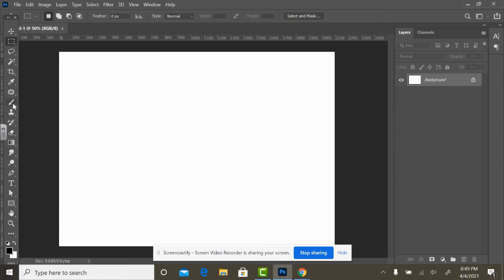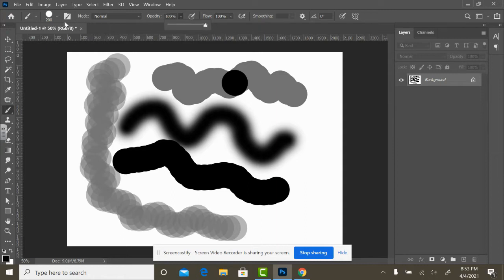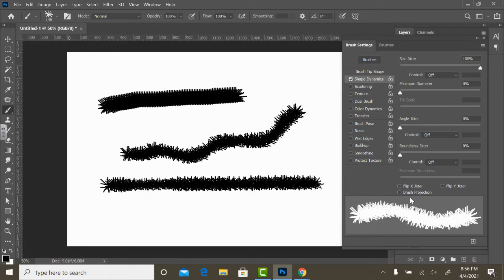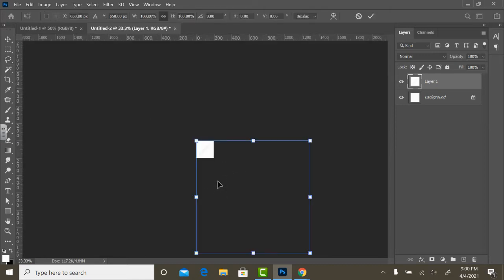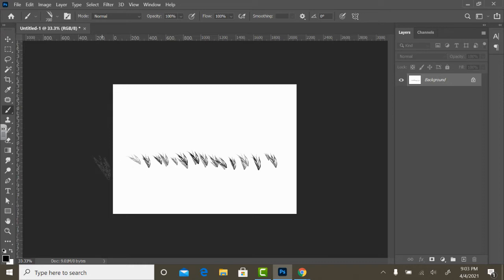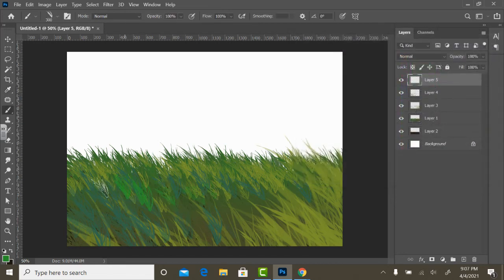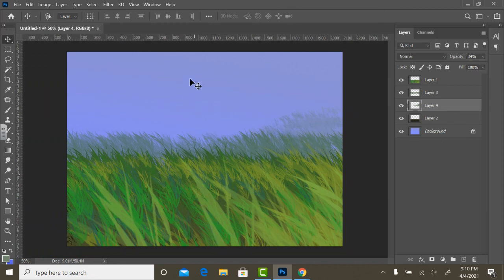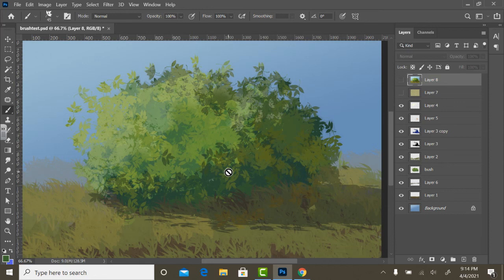Part 2 - Custom Brushes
Watch this after the introductory video